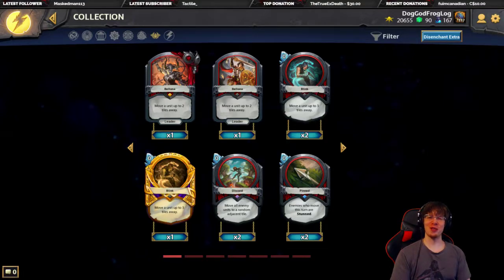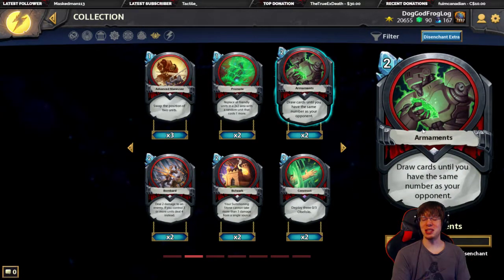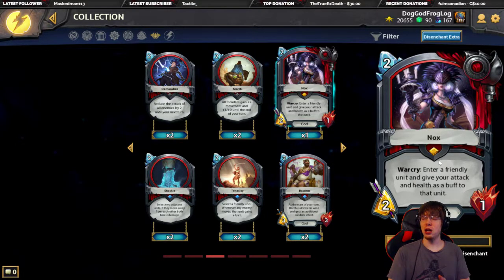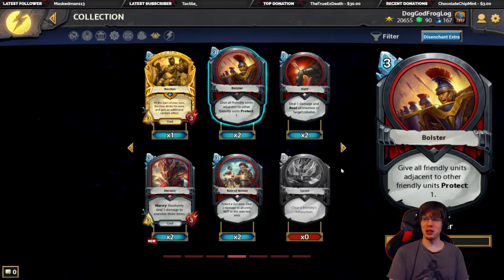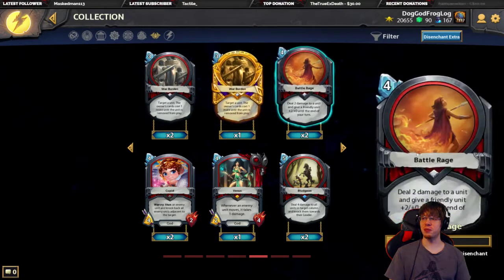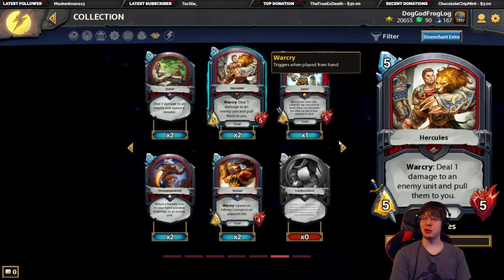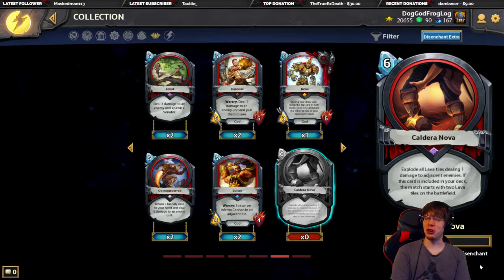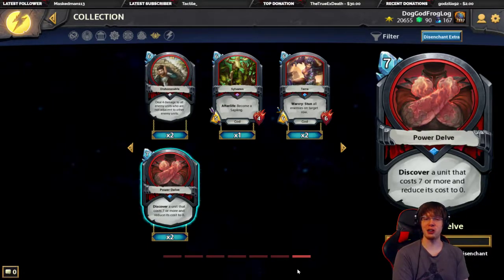Bellona Pantheon Newbie Guide [Hand of the Gods]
A guide to all the cards in Nu Wa's Pantheon on Hand of the Gods

Make sure to tune in daily at Twitch.tv/DogGodFrogLog